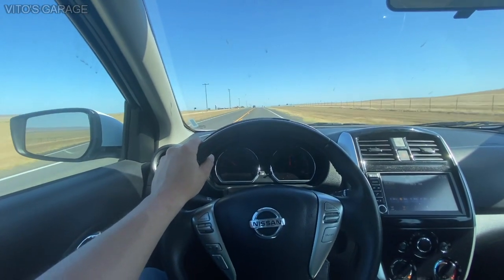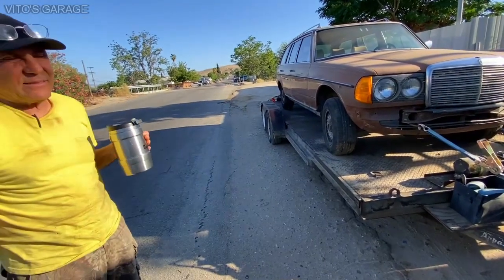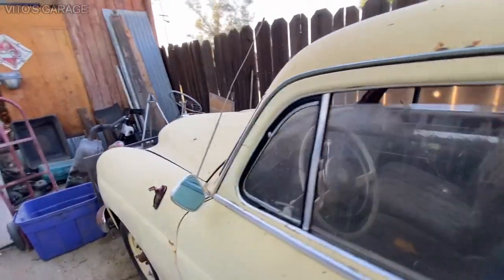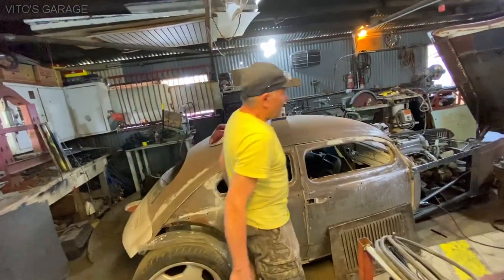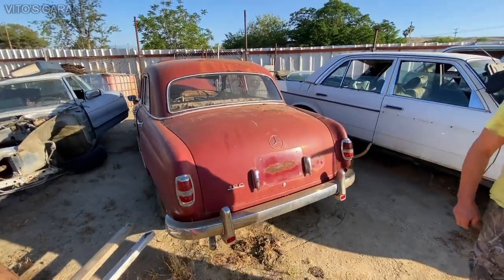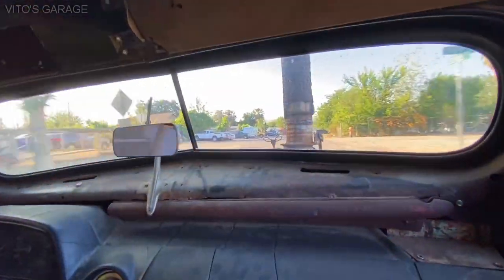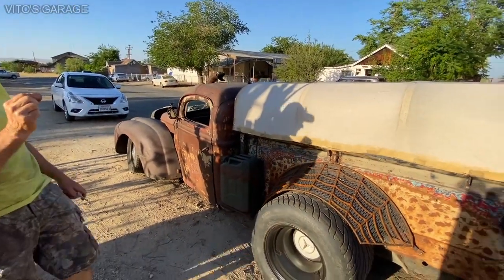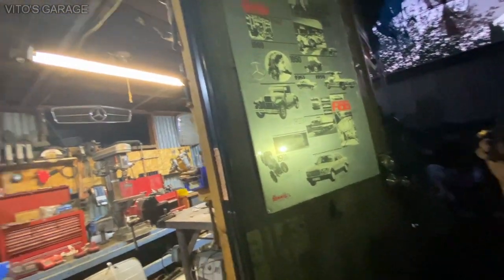LOTSSS of Classic Mercedes in California! Incredible Fabricator & Custom Builder!!!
Hey Friends:)

In this video I am meeting up with a super cool Classic Car Enthusiast and Custom Fabricator/Builder. Check out the videos, the stuff is amazing! He's built it all himself!

I love socializing and meeting new people:
1) VITO'S GARAGE ON FACEBOOK: